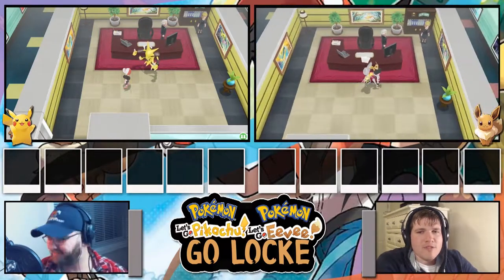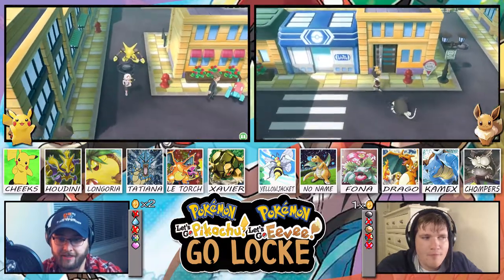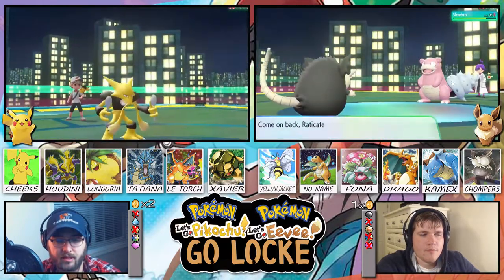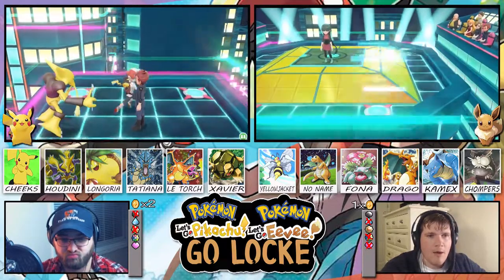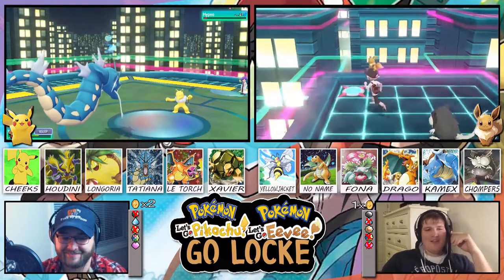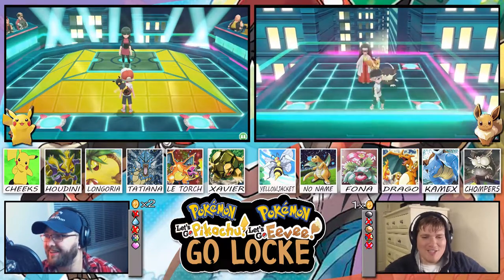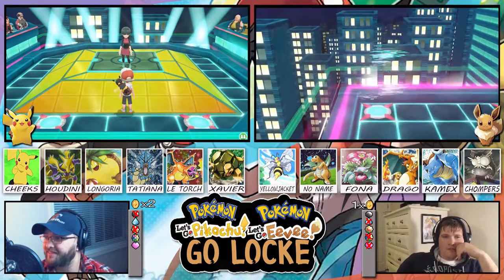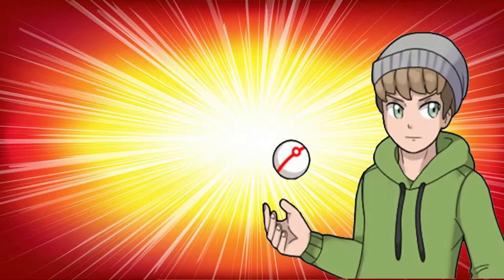Ep 31 | Pokemon Let's Go Pikachu and Eevee Nuzlocke GoLocke w/DJ Spinda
pokemon lets go nuzlocke
Pokemon Lets Go Pikachu Nuzlocke
Pokemon Lets Go Eevee Nuzlocke
Nuzlocke, Rival Locke, Soul Link
Elite four
Kanto Region
A brand new Pokemon journey is about to begin! Pokemon Let's Go Pikachu & Let's Go Eevee have arrived! The graphics of this game alone are enough to enjoy! Let's see what is new in the Kanto Region! Enjoy!
Rule Overview:

Basic Nuzlocke Rules
►Must catch first encounter (go in with eyes closed since the sprites are in the overworld)
►Must Nickname All Captured Pokemon
►Fainted Pokemon must be boxed forever or released

GoLocke Rules:
►1v1 deathmatch after each Gym Battle
►Loser loses the Pokemon sent into the battle
►Winner Receives a "Go Token"
►A Go Token can be used later in the game to replace any member of your team with a Pokemon from your Pokemon Go Account

Special Rules and Clauses:
►Shiny can be captured but not used
►If a Player Whites Out the can Continue with Remaining Pokemon from the PC Box
►Grinding levels will be done by catching Pokemon and sending them to the Professor